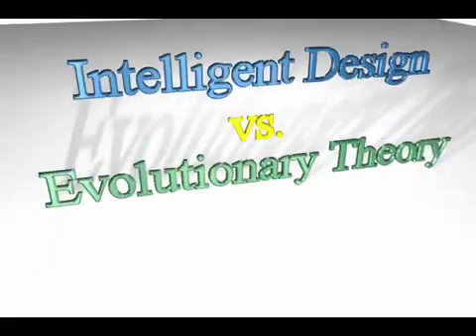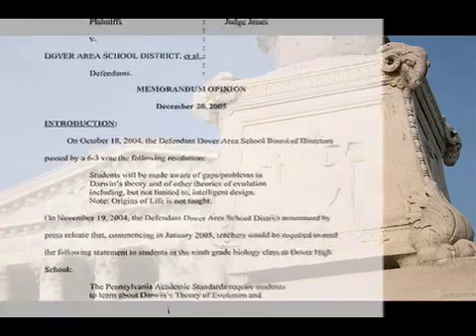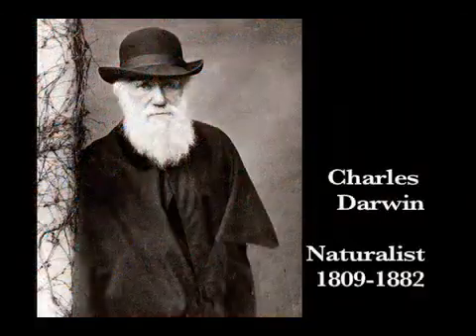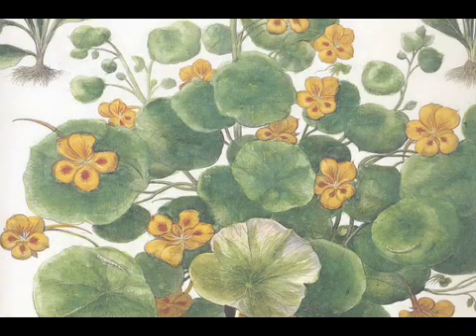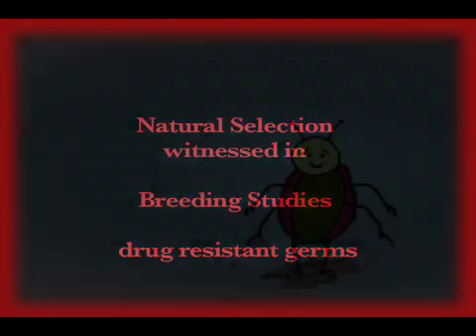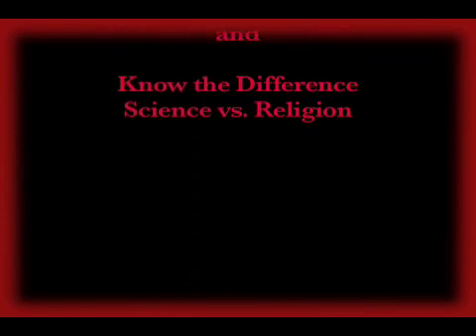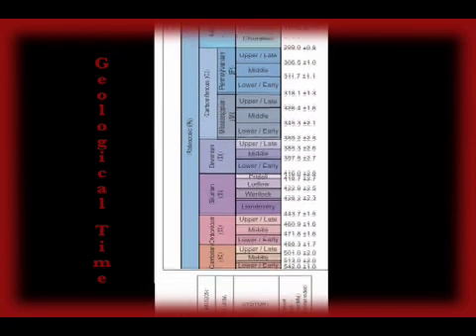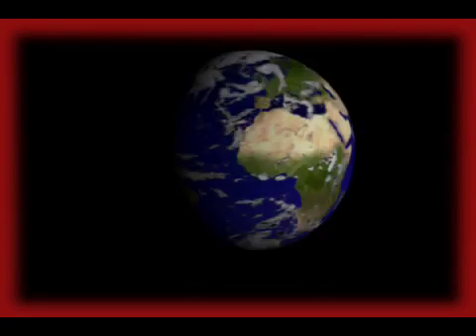Know the Difference: Evolution vs. Intelligent Design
The basic qualities of The Theory Evolution and Intelligent Design are compared and contrasted.